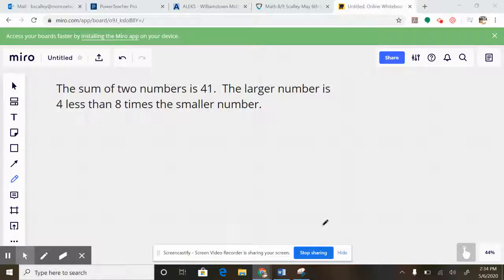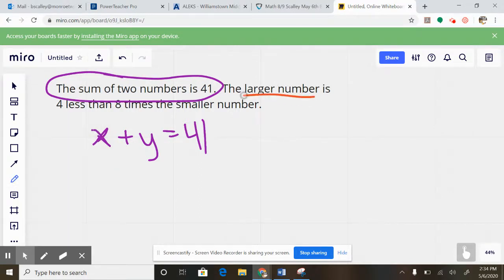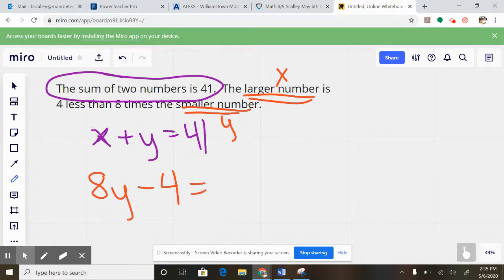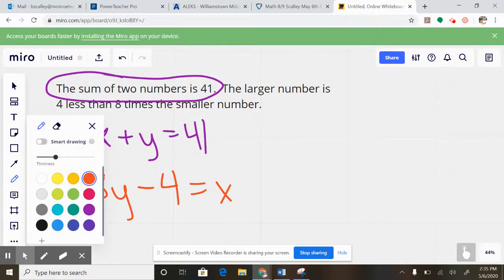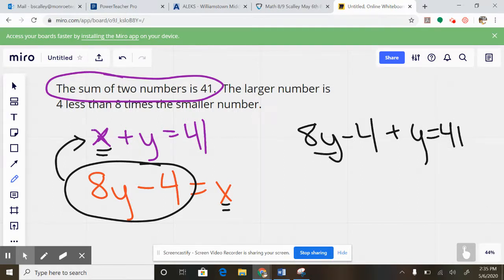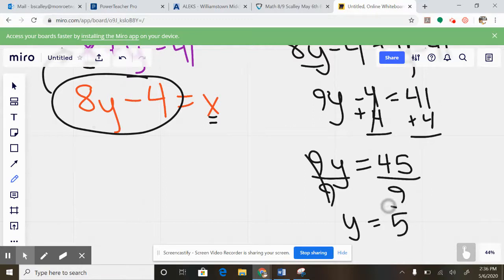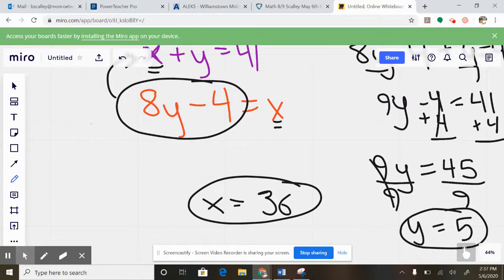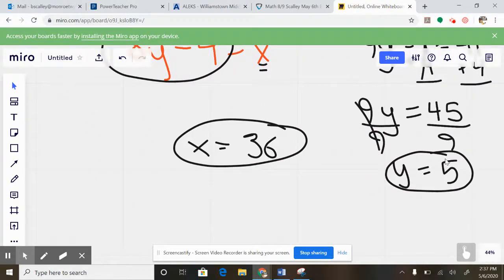systems riddles ex. 3